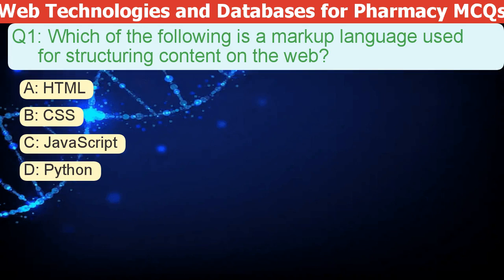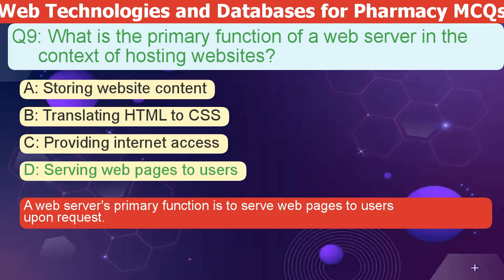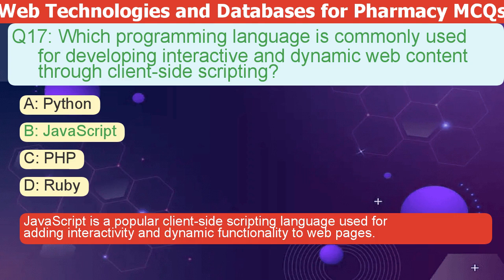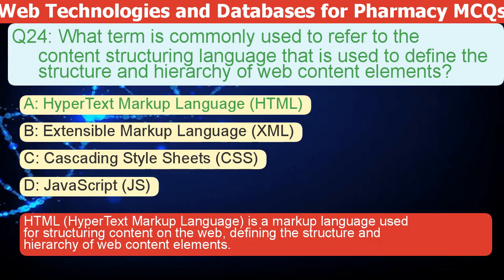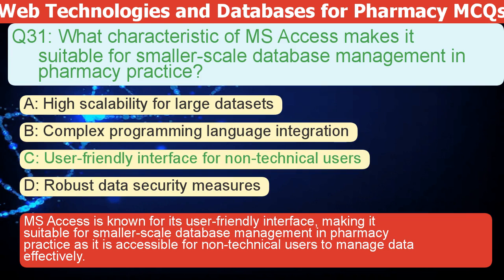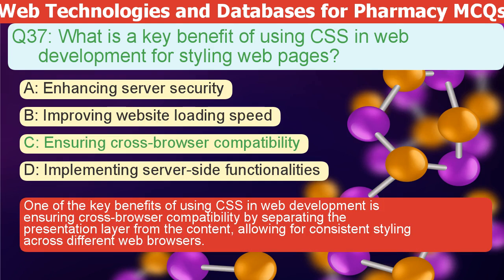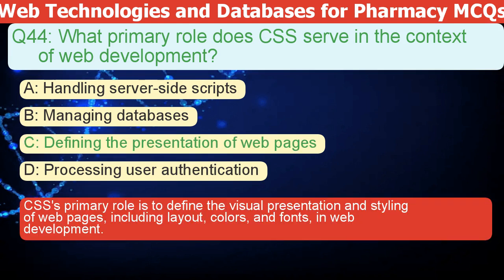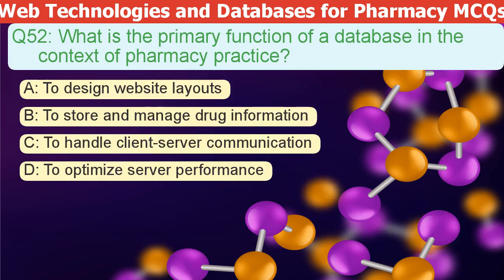Pharmacy Tech Quiz! Web & Databases MCQs 💊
## Level Up Your Pharmacy Tech Skills: Web Technologies & Databases Quiz!

Are you a pharmacy student, a practicing pharmacist, or simply interested in the fascinating intersection of technology and healthcare? This video dives into the crucial world of web technologies and databases used in modern pharmacies!  We'll explore how these tools streamline operations, improve patient care, and enhance the overall efficiency of the pharmacy industry.

From understanding the basics of website development for online pharmacies to mastering the intricacies of database management for patient records and inventory control, this video covers it all. We'll discuss vital technologies like HTML, CSS, JavaScript, SQL, and popular database systems like MySQL and PostgreSQL, highlighting their specific applications within a pharmacy context.

Think about it:  secure online prescription refills, streamlined inventory management minimizing stockouts, efficient patient record keeping ensuring HIPAA compliance, and sophisticated analytics for better drug utilization insights – all powered by web technologies and databases.  Understanding these systems isn't just beneficial; it's essential for future success in the evolving landscape of pharmacy.

**But this isn't just a lecture!**  We're making learning fun and interactive with a challenging multiple-choice quiz embedded throughout the video.  This engaging MCQ format allows you to test your knowledge in real-time and identify areas where you might need further learning. The quiz covers key concepts discussed, pushing you to solidify your understanding and remember important details effectively.

**What will you gain from participating?**

* **Knowledge Enhancement:**  Boost your comprehension of web technologies and their application in pharmacy.
* **Skill Assessment:** Accurately gauge your understanding of database management within a pharmacy setting.
* **Interactive Learning:**  Enjoy an engaging, dynamic learning experience that goes beyond passive viewing.
* **Improved Confidence:**  Build confidence in your ability to navigate the technical aspects of modern pharmacy.
* **Career Advancement:**  Enhance your professional profile and marketability in a technology-driven healthcare sector.

**Ready to put your knowledge to the test?**  Watch the video now and participate in the quiz!  Each question is carefully designed to challenge and educate.  Don't just watch – *engage* with the material to maximize your learning potential.

**After completing the quiz, we encourage you to:**

* **Like the video:** Show your support and help us reach more pharmacy professionals.

Let's explore the exciting world of web technologies and databases in pharmacy together!  Click the play button now and embark on this enriching learning journey.

Chapters:
00:00:00 - Which of the following is a markup language used for structuring content on the web?
00:00:30 - What does CSS stand for in web development?
00:01:01 - Which programming language is commonly used for web development and server-side scripting?
00:01:28 - Which of the following is a widely-used web server software?
00:01:51 - What does XML stand for in web development?
00:02:23 - Which database management system is popular for web applications and known for its open-source nature?
00:02:50 - In pharmacy practice, what is an example of a drug database commonly used to check drug interactions and medication information?
00:03:21 - Which of the following is a client-side scripting language often used for adding interactivity to web pages?
00:03:48 - What is the primary function of a web server in the context of hosting websites?
00:04:17 - Which of the following is a key benefit of using CSS in web development?
00:04:51 - What is the purpose of MySQL in database management?
00:05:21 - Which of the following is a commonly used web server software developed by the Apache Software Foundation?
00:05:48 - What role does XML play in web development and data s